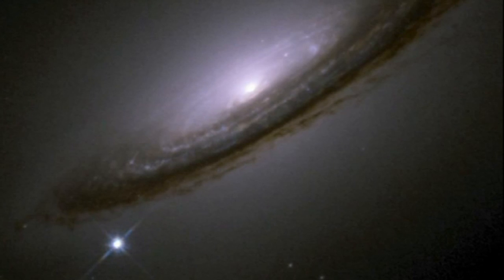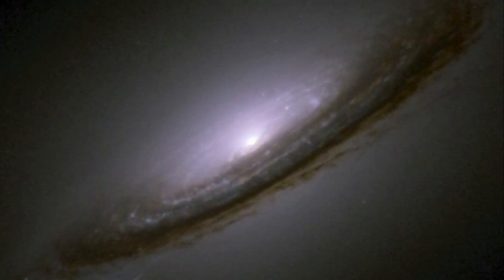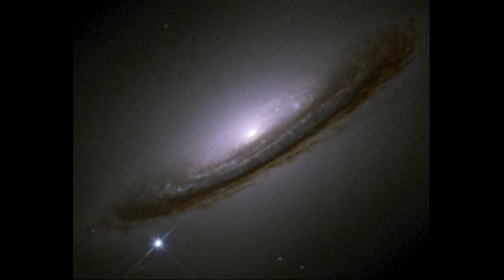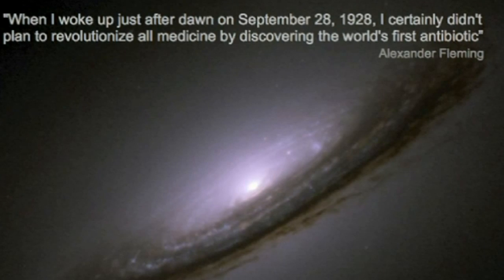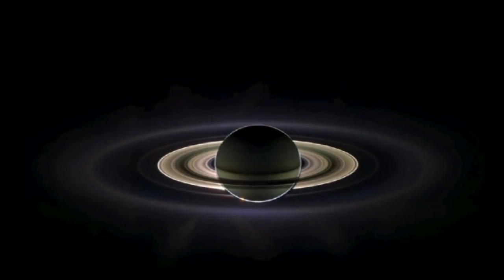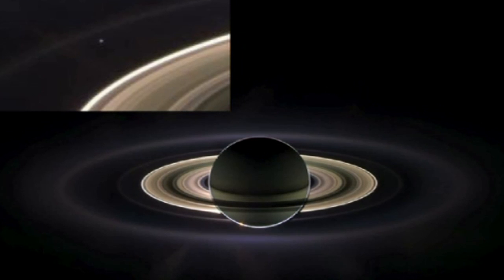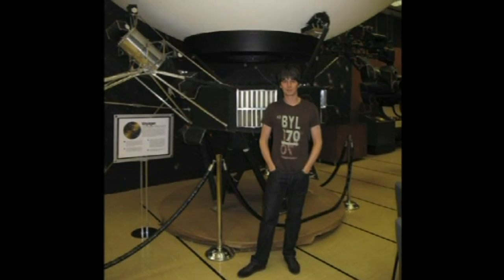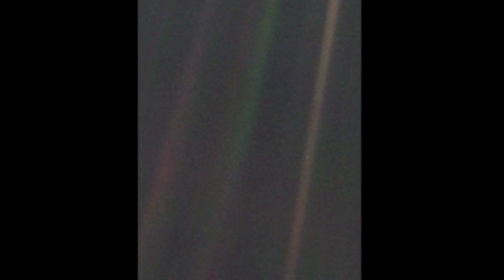Science And Exploration (2)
... Why we need the explorers: Brian Cox on TED.com (Part 2 of 2).

In tough economic times, our exploratory science programs -- from space probes to the LHC -- are first to suffer budget cuts. Brian Cox explains how curiosity-driven science pays for itself, powering innovation and a profound appreciation of our existence.

Physicist Brian Cox has two jobs: working with the Large Hadron Collider at CERN, and explaining big science to the general public. He's a professor at the University of Manchester.

Why you should listen to him:

Based at the University of Manchester, Brian02 Cox works at CERN in Geneva on the ATLAS experiment, studying the forward proton detectors for the Large Hadron Collider there. He's a professor at the University of Manchester, working in the High Energy Physics group, and is a research fellow of the Royal Society.

He's also become a vital voice in the UK media for explaining physics to the public. With his rockstar hair and accessible charm, he's the go-to physicist for explaining heady concepts on British TV and radio. (If you're in the UK, watch him on "The Big Bang Machine".) He was the science advisor for the 2007 film "Sunshine". He answers science questions every Friday on BBC6 radio's "Breakfast Show".

"If people don't have an understanding of what science is and what scientists do, then they can tend to think that global warming, for example, is just a matter of opinion." (Brian Cox in Seed magazine)